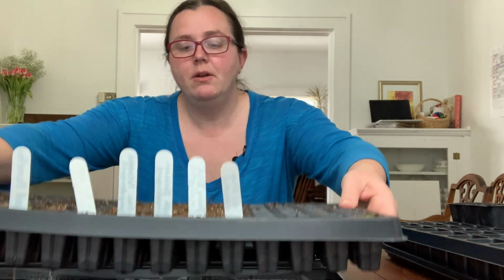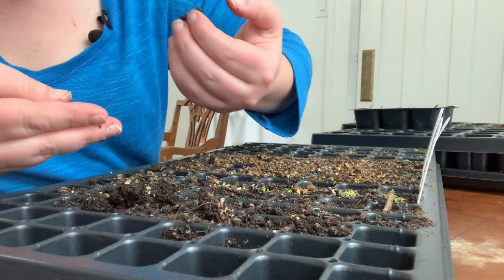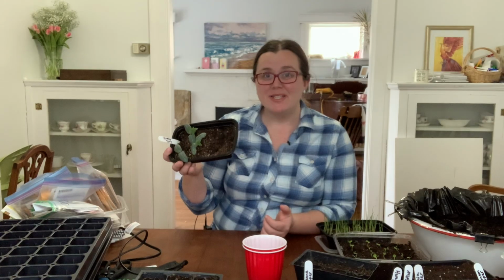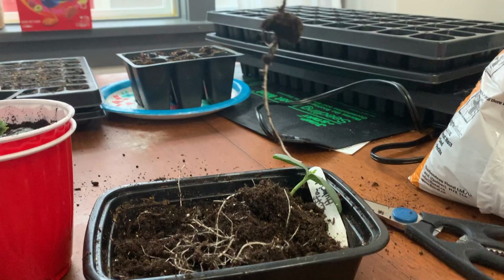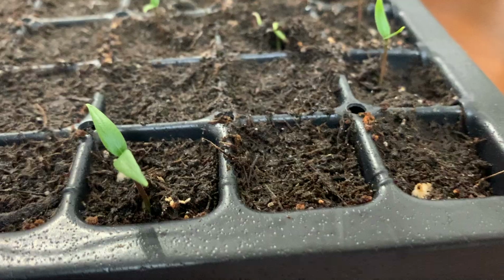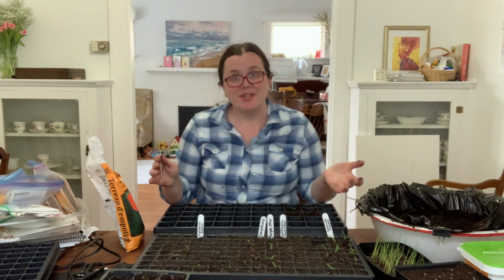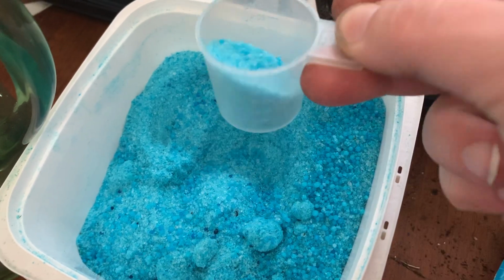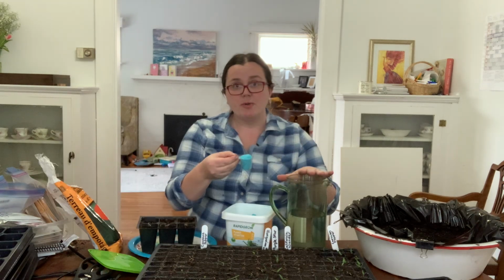How To Take Care of Your Seedling Babies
Once you've learned how to start your seedlings, you need to learn how to take care of them.  In this video I show you how to bump up your seedlings, trim your onions, and how & when to use water soluble fertilizer.  You'll also see how this year's luffa sponges are progressing!!

Gardening newb?  The Growing Roots Gardening Guide will walk you through everything you need to know.  Think of it as your gardening-lay-of-the-land.